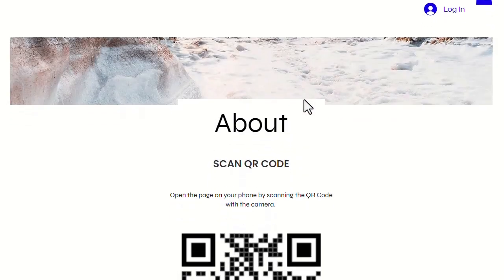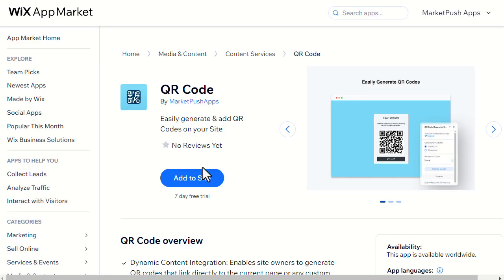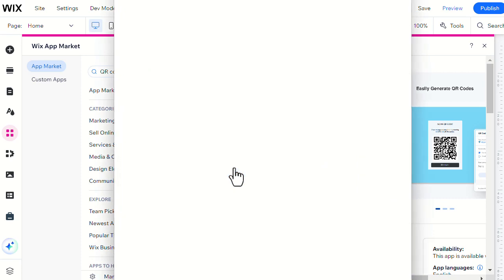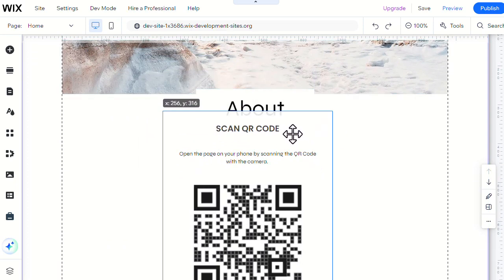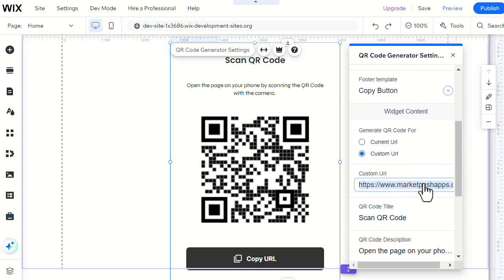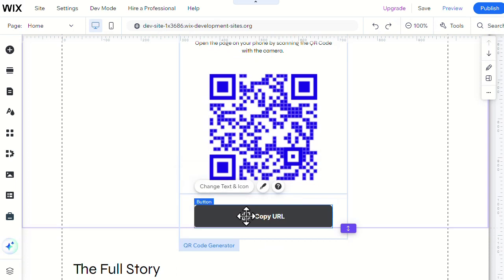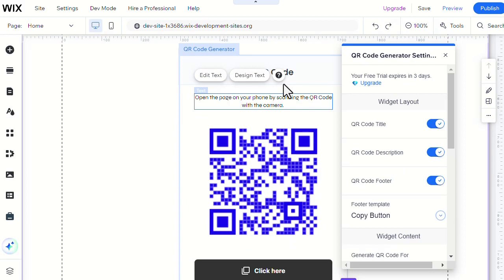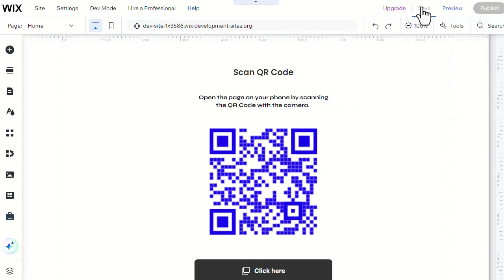How to add QR Code on Wix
🔗 Enhance your Wix website's interactivity with our QR Code Generator app! This tutorial covers everything you need to know about creating and customizing QR codes that directly link to any page or URL/text on your site. Whether you're looking to promote events, special offers, or just make it easier for visitors to navigate your website, QR codes are a powerful tool for increasing engagement and accessibility.

🚀 What You'll Learn:

Dynamic Content Integration: How to generate QR codes that link to the current page or any custom URL/text, making your site more interactive and engaging.
Customizable Aesthetic Design: Steps to customize your QR code's appearance, including background images and color schemes, to align perfectly with your site’s branding.
Enhanced User Experience: Tips on using intuitive UI elements like a title, description, and a copy button to make your QR codes informative and easy to share.
Versatile Usage Scenarios: Explore various applications of QR codes on your website, from linking to social media profiles to promoting specific online content or events.
📲 Feature Highlights:

Flexible and Engaging: Tailor QR codes to meet the specific needs of your site and audience, enhancing user interaction.
Seamless Customization: Easily adjust the look of your QR codes to maintain brand consistency and capture visitors' attention.
User-Friendly Interface: Benefit from user-friendly design elements that make each QR code a useful and shareable feature.
Diverse Applications: Utilize QR codes for a multitude of purposes, enhancing the reach and impact of your promotions and content.
👉 Dive into this video to learn how to leverage the QR Code Generator app on your Wix site, making your content more accessible and engaging.